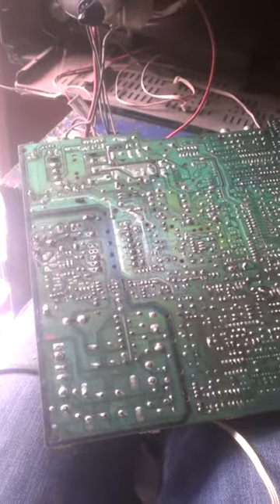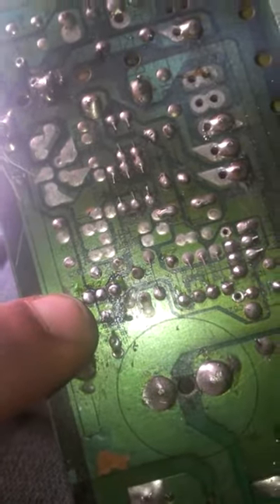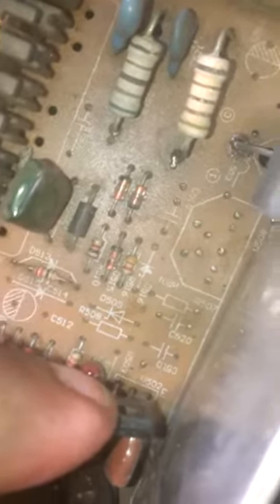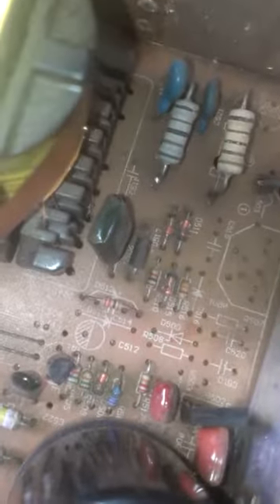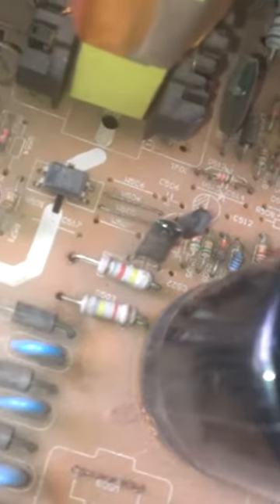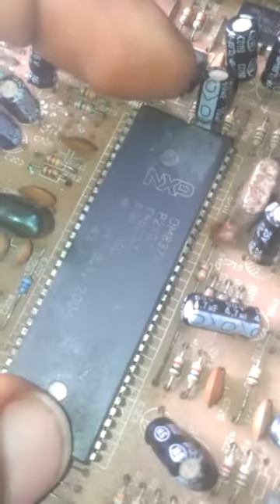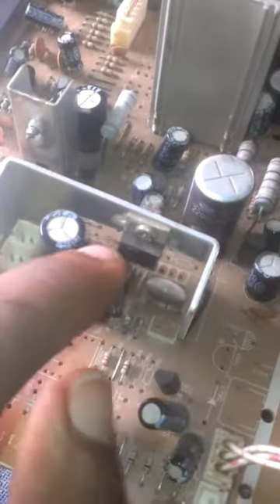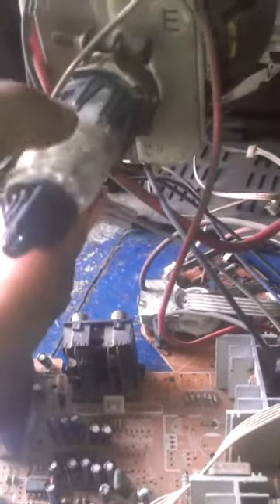How to create things on your own, DERRICK-TECH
how to create thing on your own by DERRICK-TECH. technology is suce